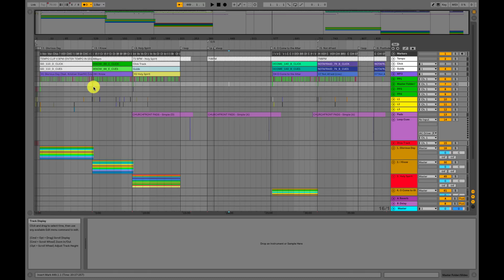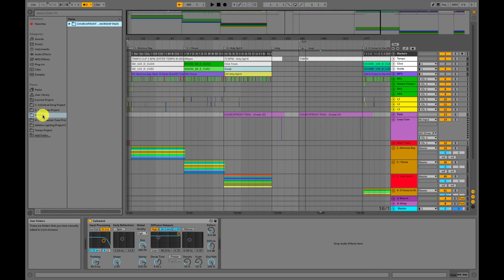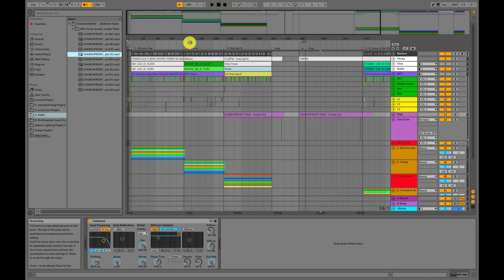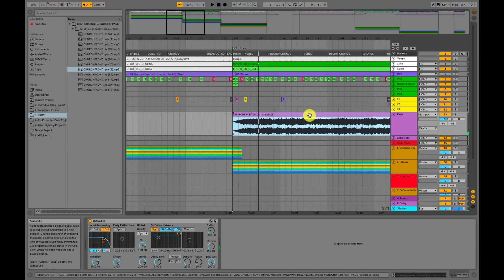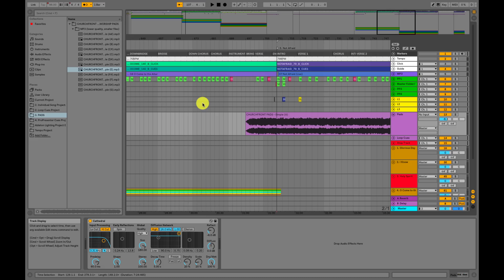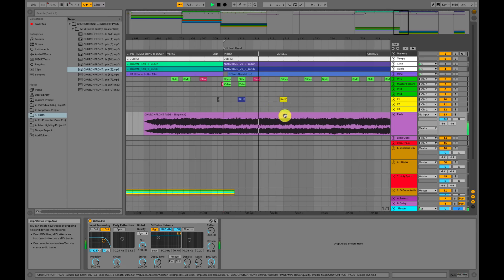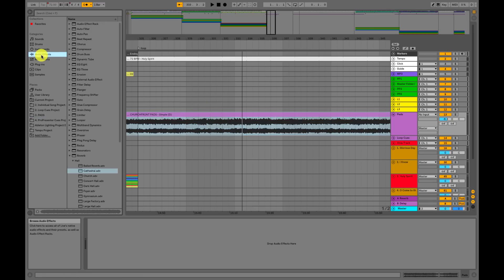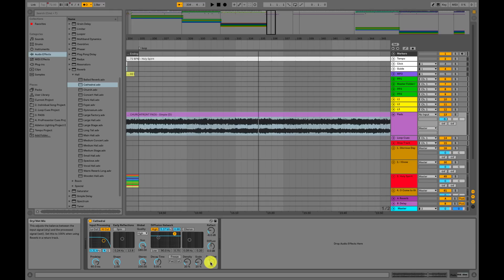HOW I USE PADS IN ABLETON LIVE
Here's a look at one of my Ableton Live setlists. I show you how I run pads in Ableton Live arrangement view to make smooth transitions and to allow flexibility at the end of songs to pray.